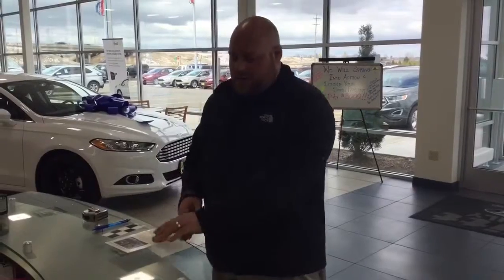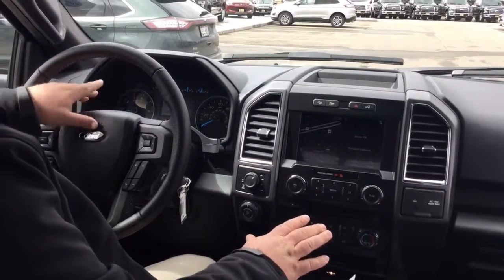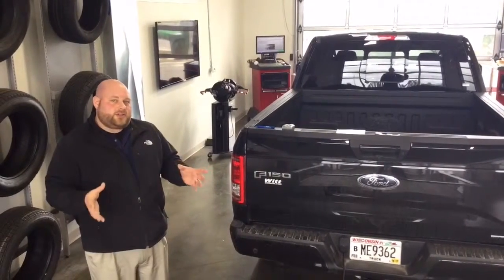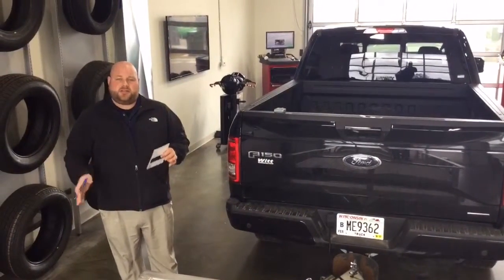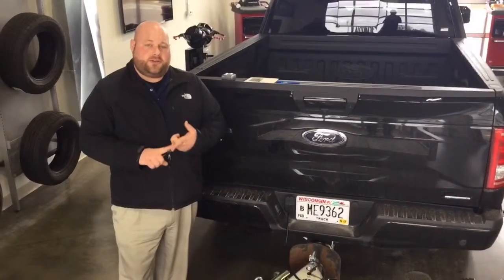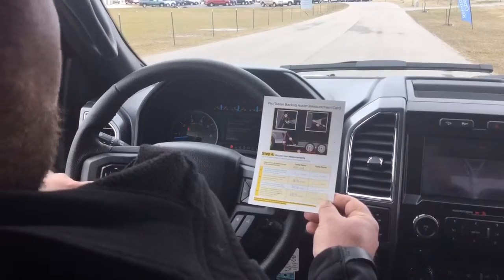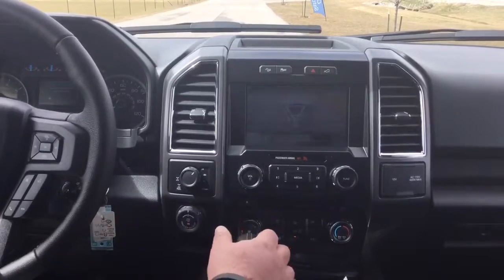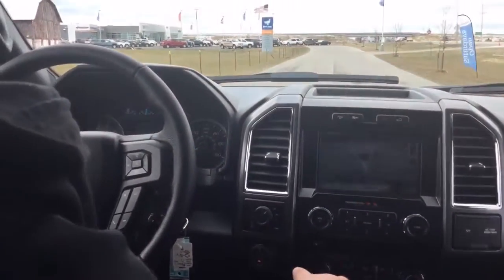Pro backup assist - Patrick Hopkins